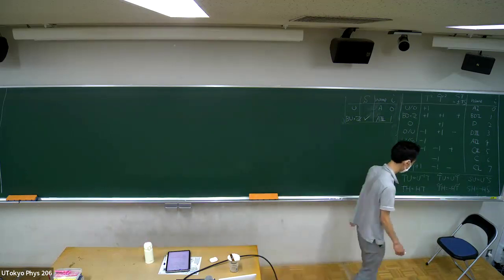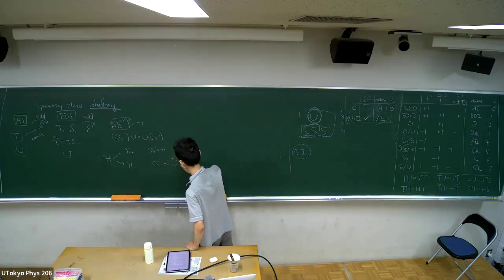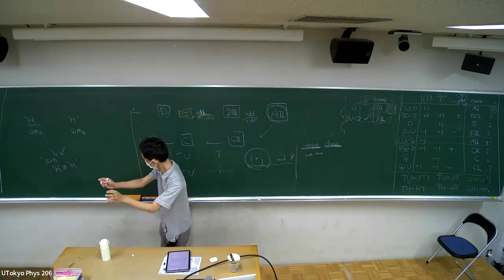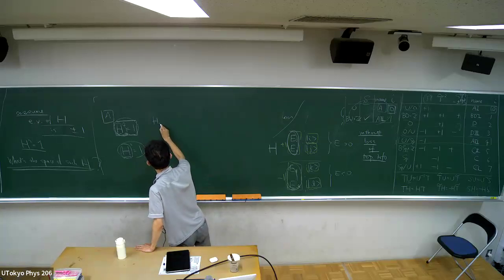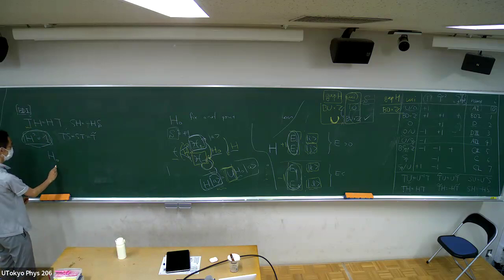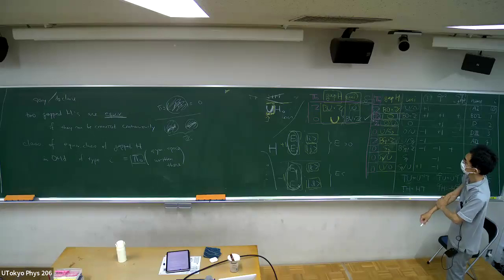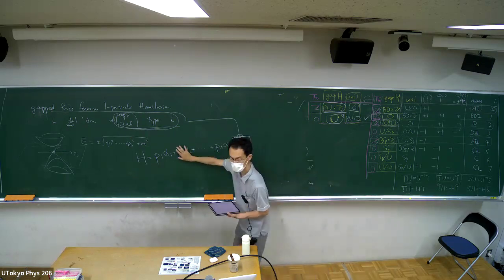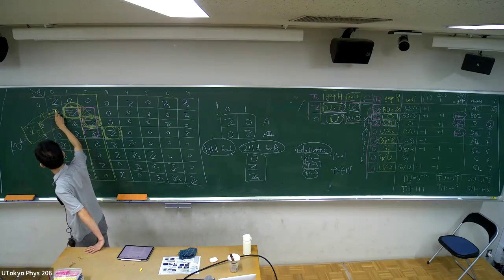Algebraic topology for theoretical physicists, Lecture 21